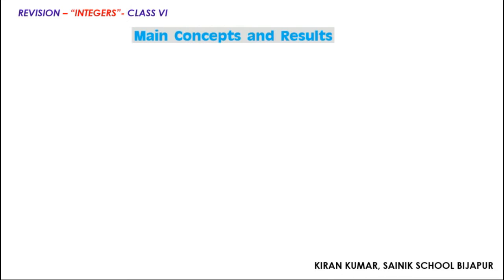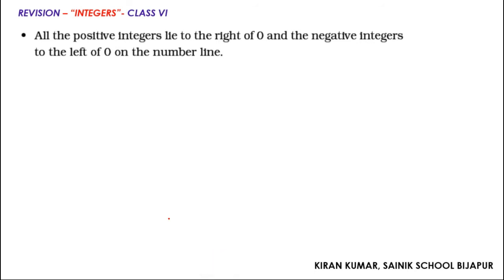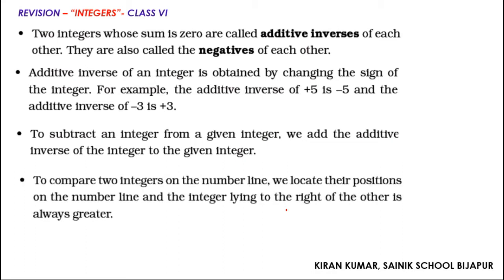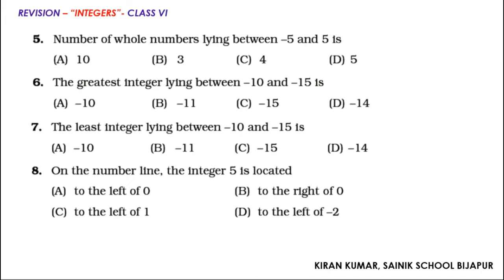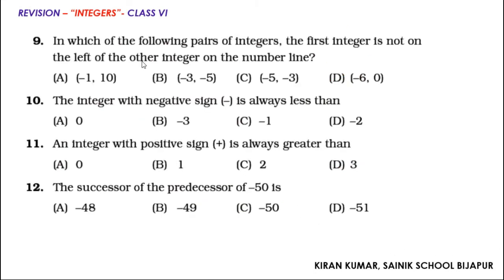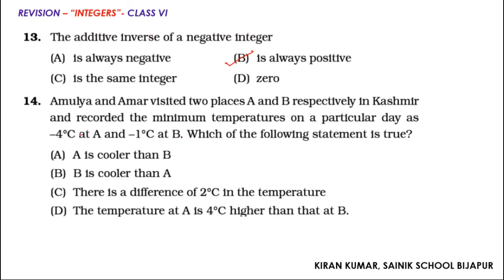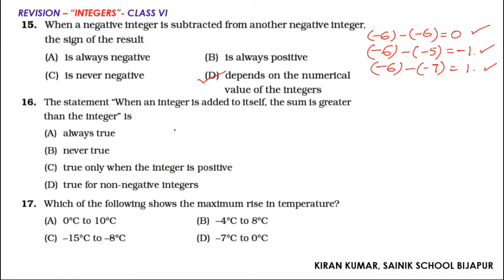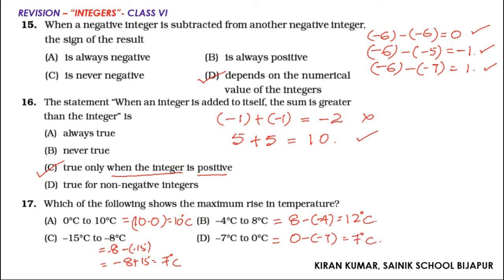REVISION_INTEGERS_CLASS_VI_PART_1